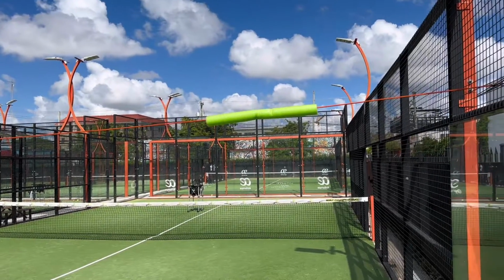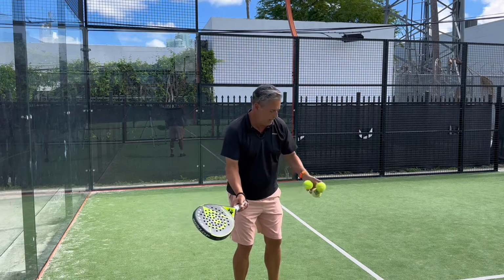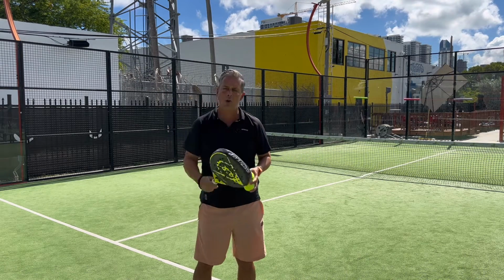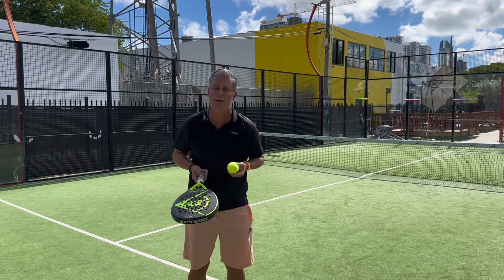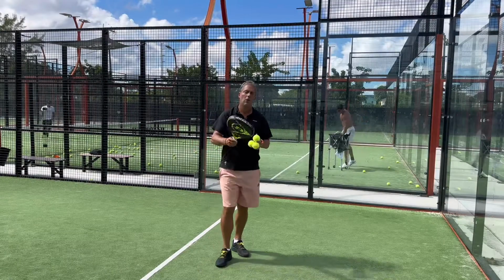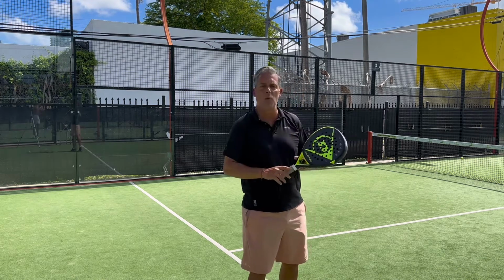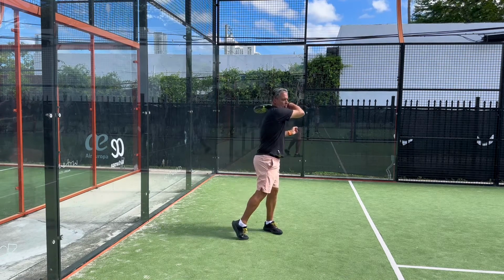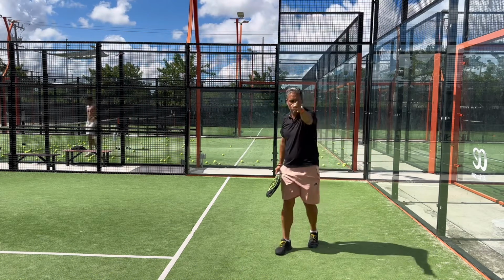LEARN TO HIT THE PERFECT LOB EVERY TIME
The lob is one of the most important shots in padel. It is used to change up the dynamics of the game, you can push your opponents back which makes you able to get a strong attacking position at the net together with your partner.

For the lob, you prepare like you would do for any other shot. You take your racket back and turning your body slightly. However, the difference with other shots is that you should go lower than usual to hit the ball at the bottom. If you hit the ball at the bottom and finish with your racket high up, the ball will go higher than a normal shot, which results in a nice deep lob.

An important factor for the lob is where you will be aiming. The deeper you place it in the field, the harder it will be for the opponents to return the ball. Also, the higher you play the lob, the closer it will stay to the glass, which is harder to return as well.